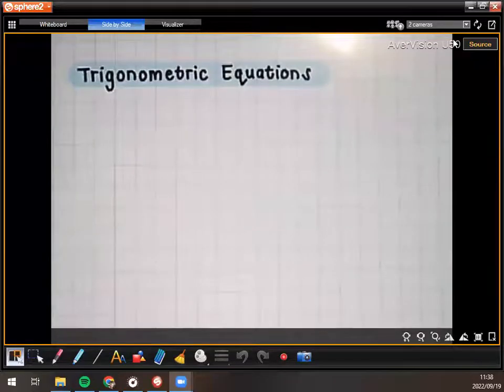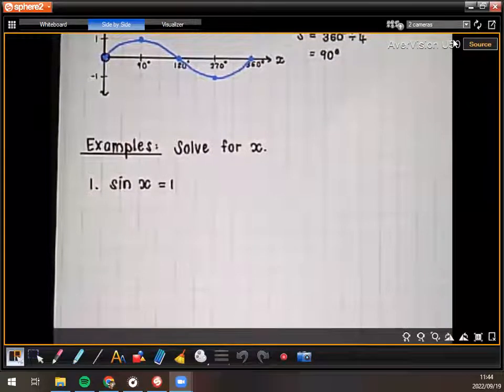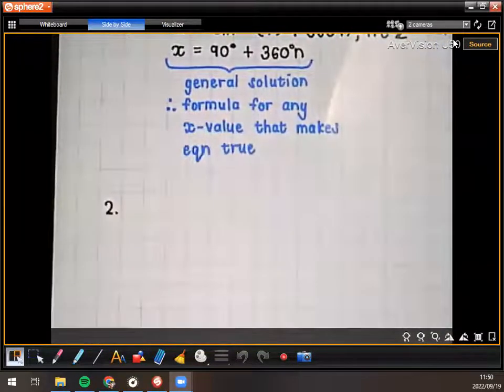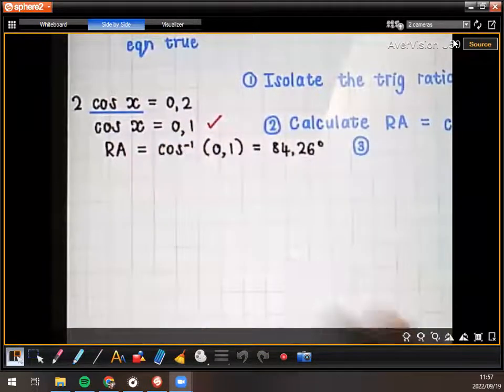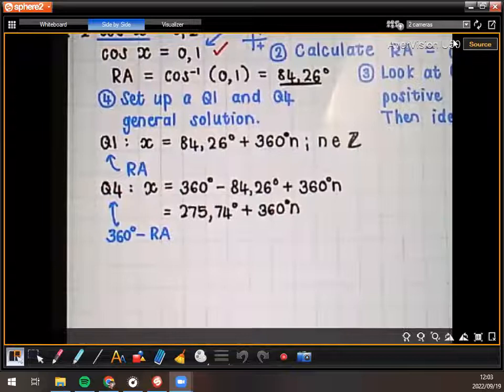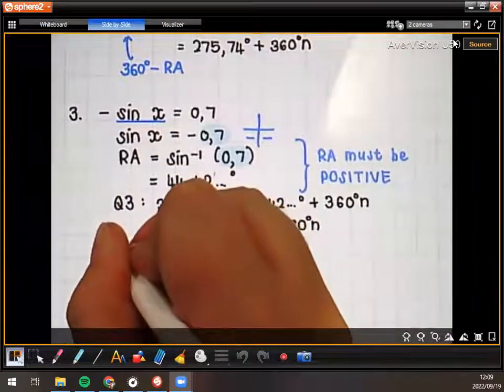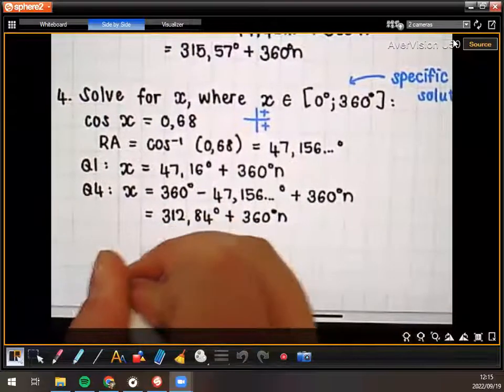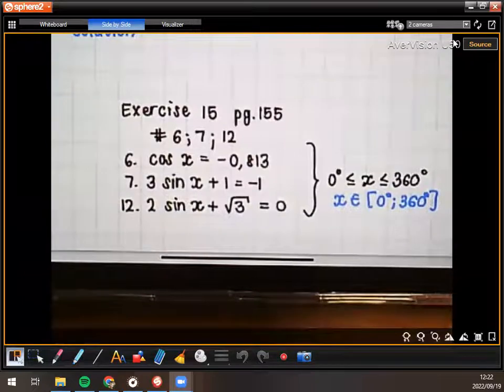Grade 11 Introduction to trig equations